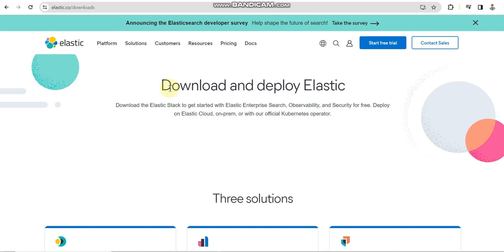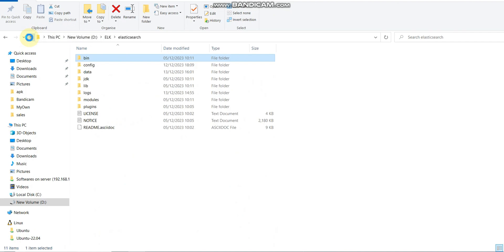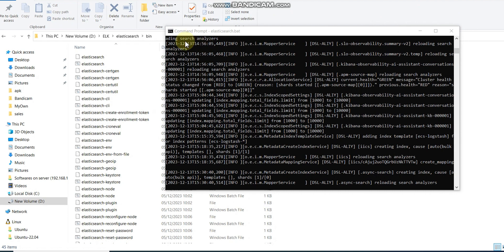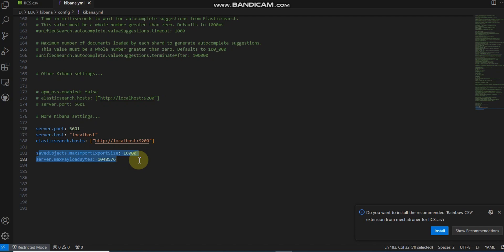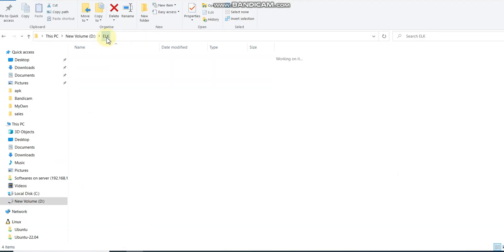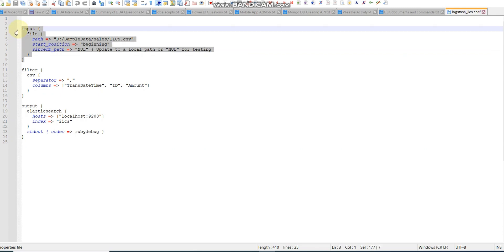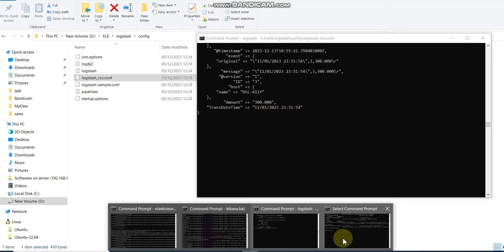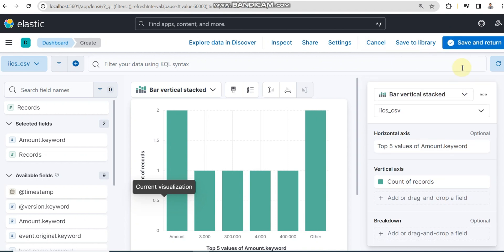ELK setup on windows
How to install and setup the ELK on window, step by step guide for any one.

Exaplain how to configure config files and commands